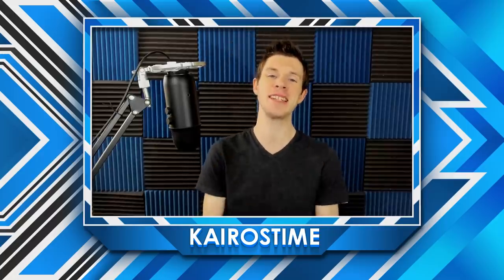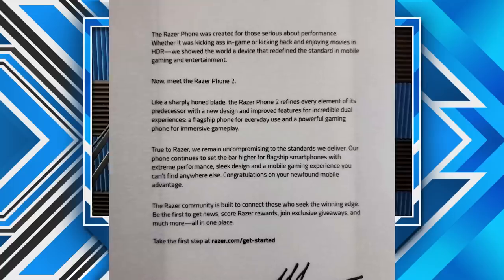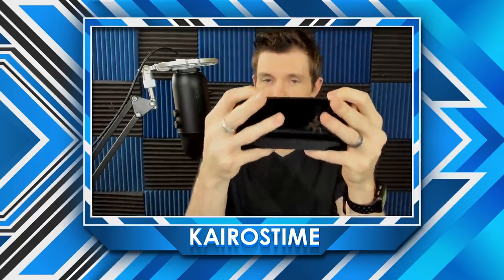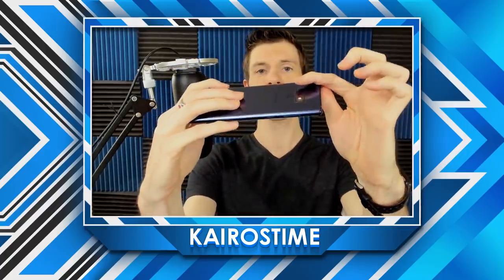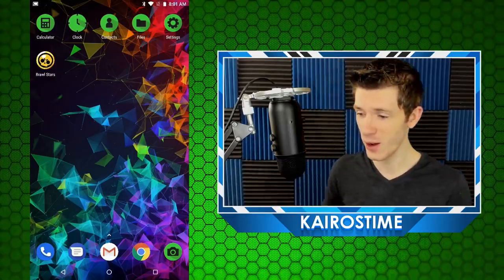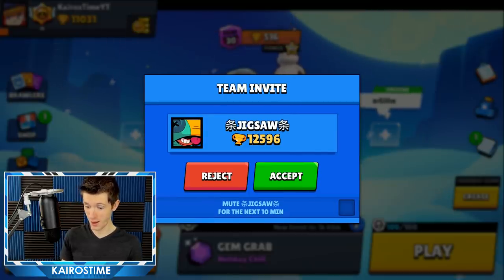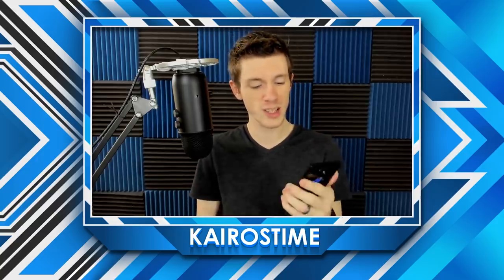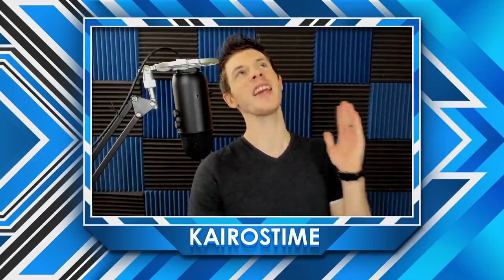Best Phone for Brawl Stars?! | Razer Phone 2 is BETTER than the Galaxy Note 9?!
Razer Phone 2 for Brawl Stars | KairosTime

Today I'm going to be doing a Box Opening of the Razer Phone 2 and playing Brawl Stars on it! I'll be comparing it to my old phone, the Samsung Galaxy Note 9 with 1 goal in mind: to find the BEST phone for playing Brawl Stars!

EPIC SUPPORT!

Executive Producer(s):
- MathBandit

SOCIAL MEDIA!